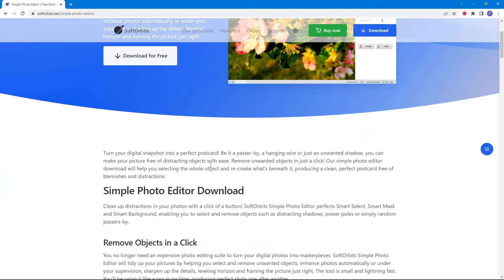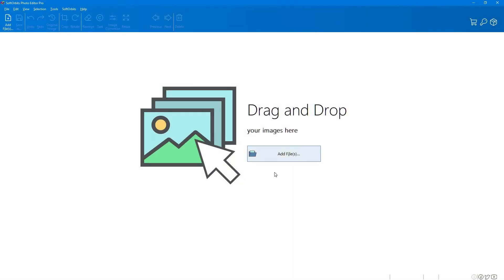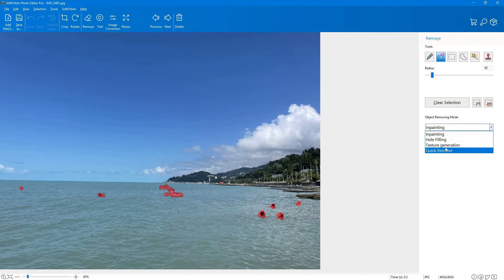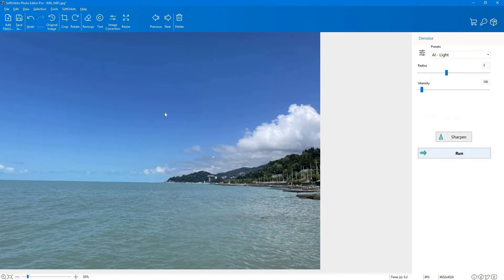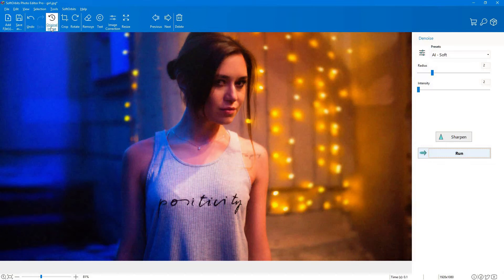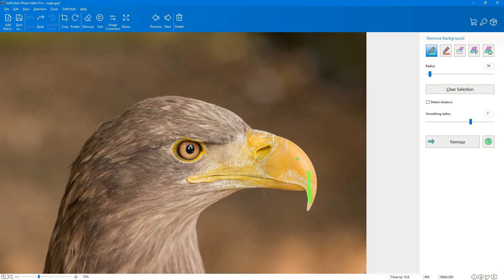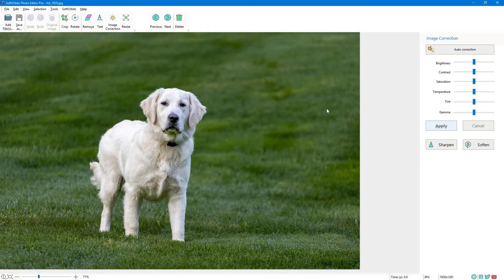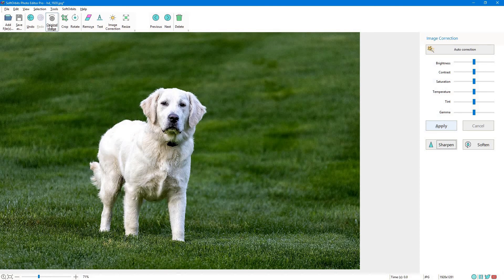Simple Photo Editing Software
Simple Photo Editor will tidy up your pictures by helping you select and remove unwanted objects, enhance photos automatically or under your supervision, sharpen up the details, leveling horizon and framing the picture just right.